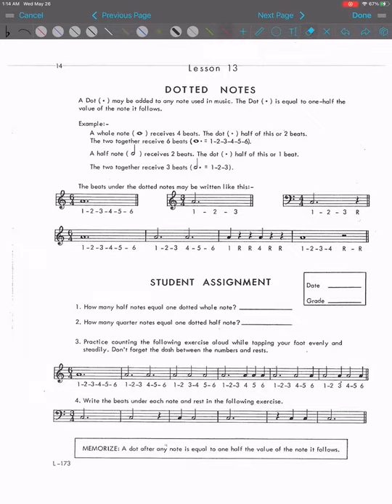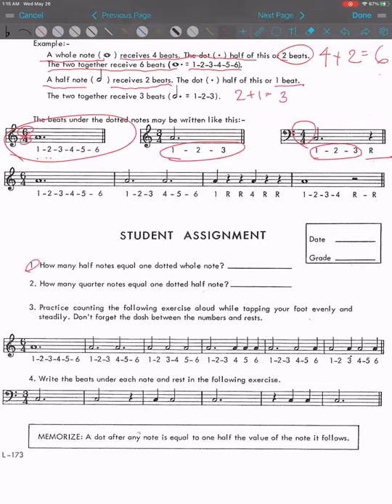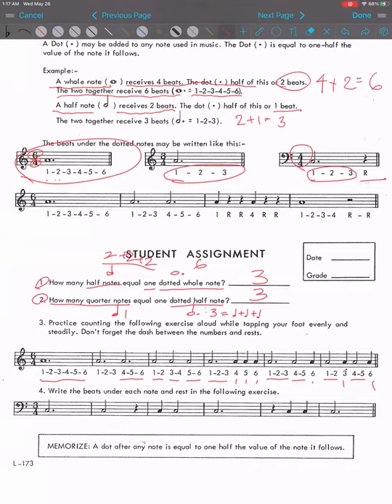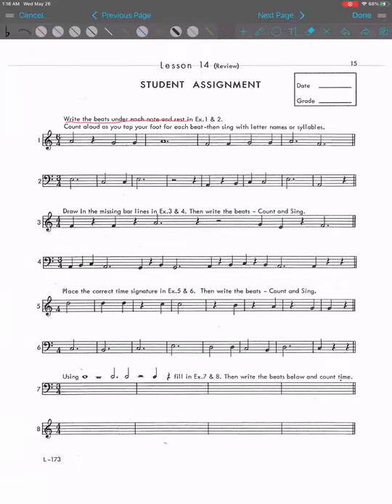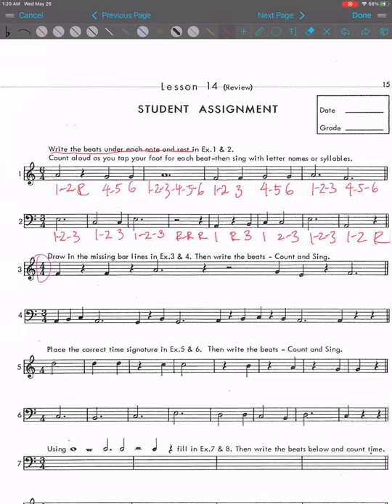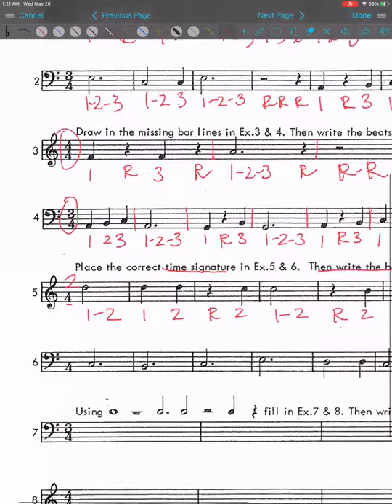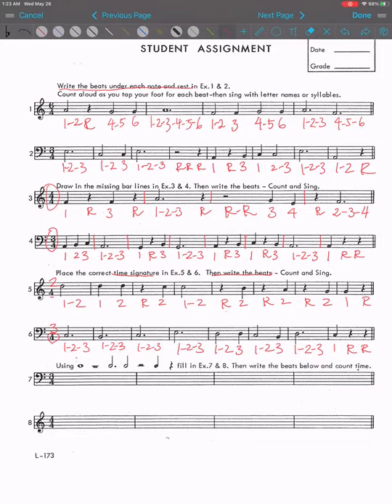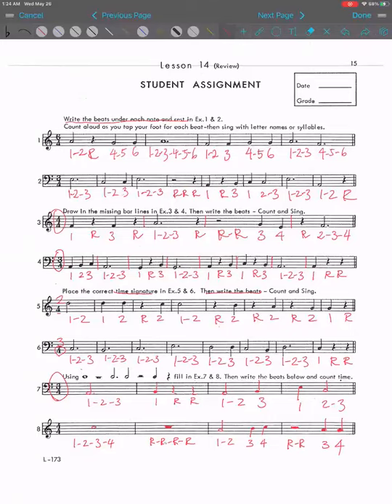Master Theory Book 1 Lesson 13 ~ 14